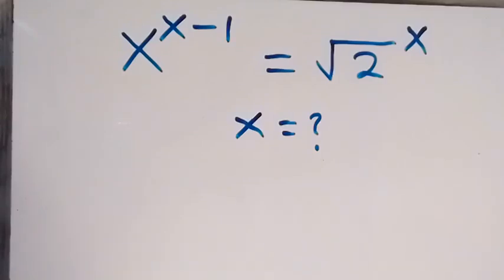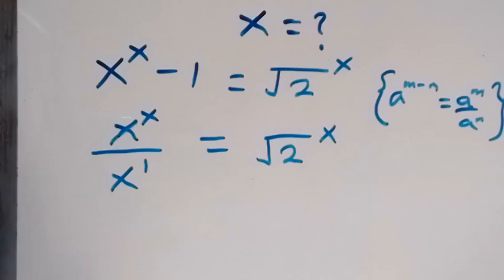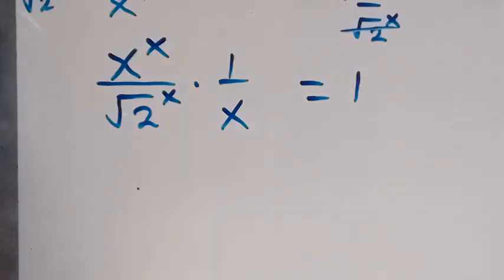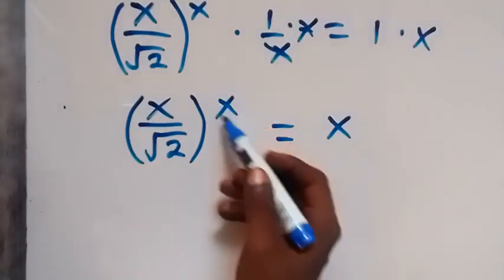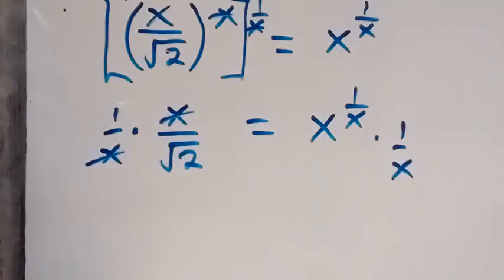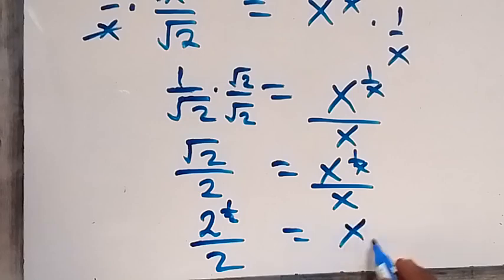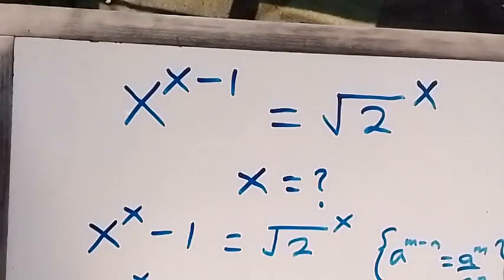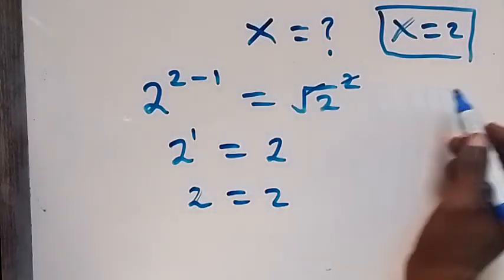Germany | Can you solve this ? | Math Olympiad